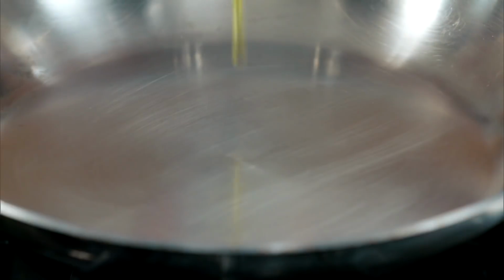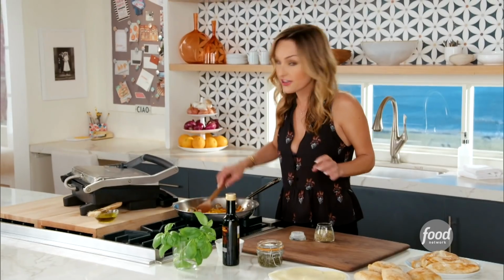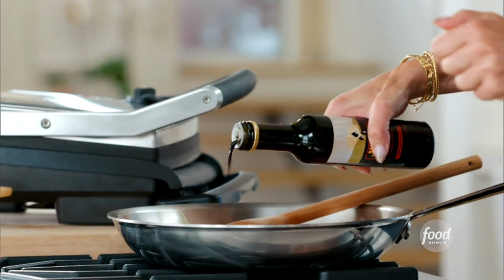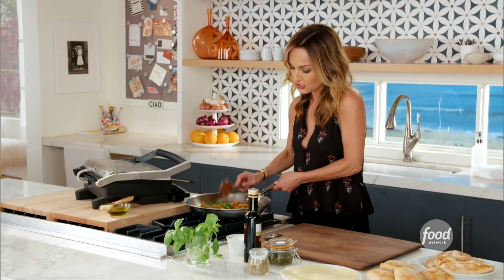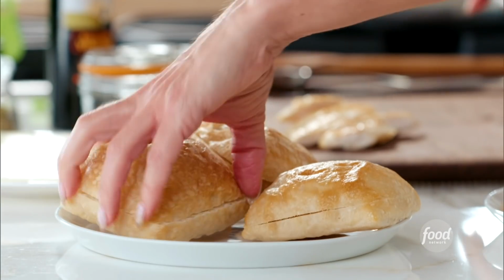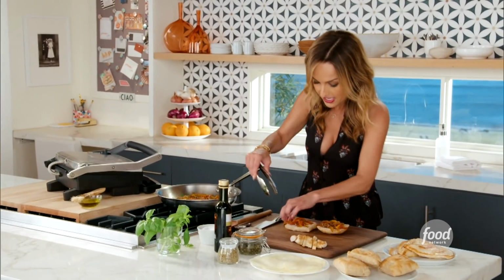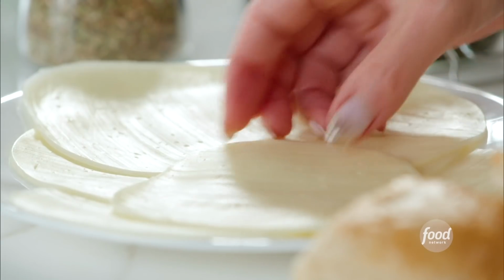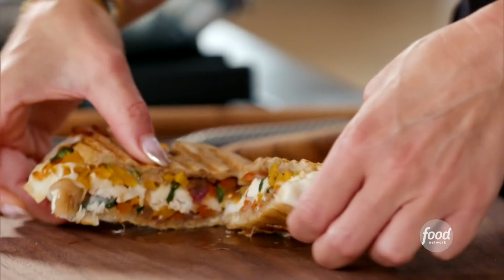Giada De Laurentiis Makes a Chicken and Peperonata Panini | Giada Entertains | Food Network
Giada De Laurentiis' panini is DOUBLE stuffed with cheese, peppers and chicken.

Whether it's a casual game night, a family get-together or a big party, Giada De Laurentiis shares tips, secrets and recipes for planning the perfect event.

Chicken and Peperonata Panini
RECIPE COURTESY OF GIADA DE LAURENTIIS
Level: Easy
Total: 30 min
Active: 30 min
Yield: 4 servings

Ingredients

2 tablespoons olive oil, plus more for brushing
1 red onion, halved and sliced thin
1 orange bell pepper, sliced into thin strips
1 red bell pepper, sliced into thin strips
1/4 teaspoon dried oregano
Kosher salt
2 tablespoons capers, drained and rinsed
2 tablespoons balsamic vinegar
2 tablespoons torn fresh basil
Four 3 1/2-inch square ciabatta rolls
8 slices provolone
4 cooked chicken cutlets, sliced

Directions

Heat a large skillet over medium heat. Add the red onions, orange peppers, red peppers, oregano and 1/2 teaspoon salt and cook, stirring often, until the vegetables are soft and have a touch of color, about 9 minutes. Add the capers and balsamic; reduce the heat to low and cook an additional 5 minutes, until the peppers are coated in the vinegar. Stir in the basil and set aside to cool.

Preheat a panini press. Halve the ciabatta rolls horizontally and scoop out some of the insides from the top halves. Divide the pepper mixture evenly among all the halves and top each half with a slice of provolone. Divide the sliced chicken among the ciabatta bottoms and then cover with the ciabatta tops, pressing down slightly. Brush the outside of each sandwich with olive oil.

Place the sandwiches in the panini press, close the top, and cook until warmed through and the cheese is melted, about 3 minutes.